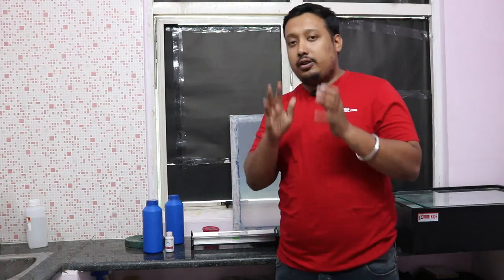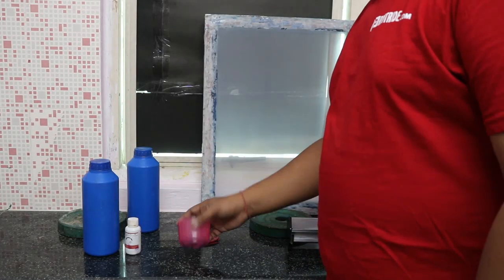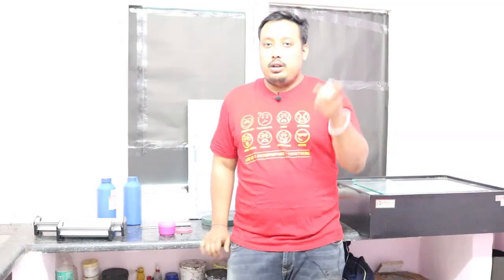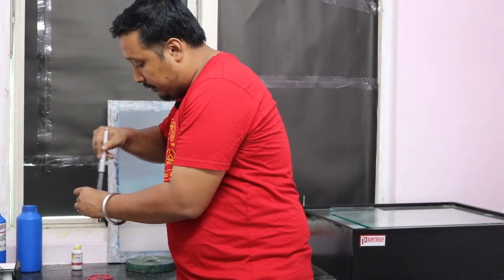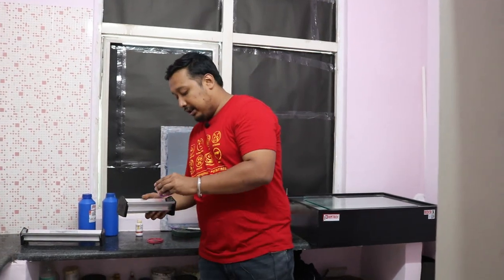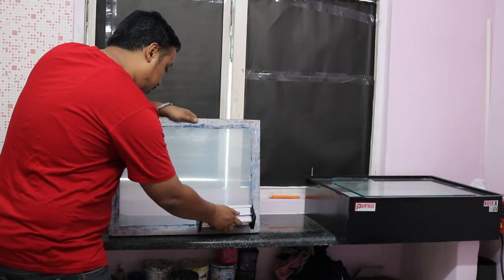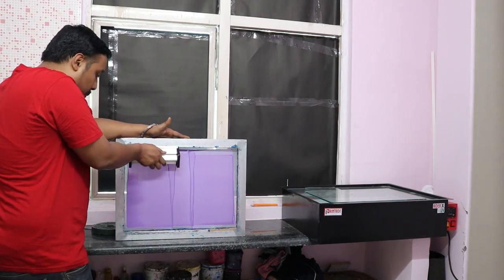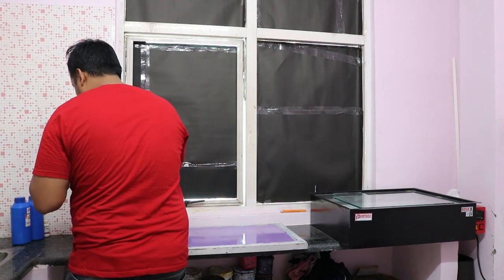How to coat your screen for screen printing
This video will help you how to coat your screen properly.

These are the tools you need while you doing coating in a screen.

1 – Screen Printing Frame

2- Dual Cure Emulsion + Sensitizer

3 - Scoop Coater that has a rounded and sharp side and an angle piece that enables you to tip and rock and shear in one smooth motion.